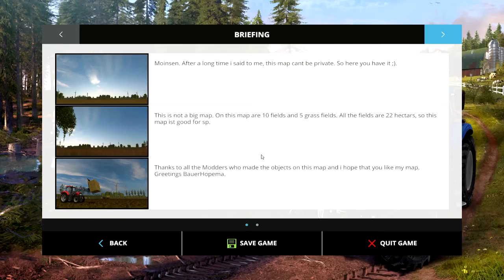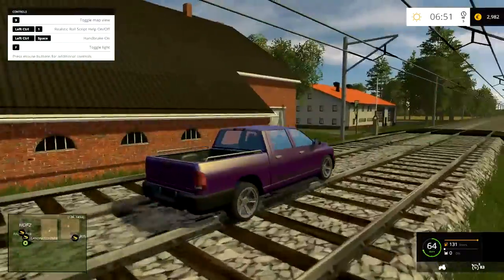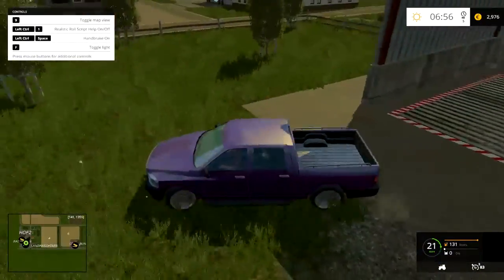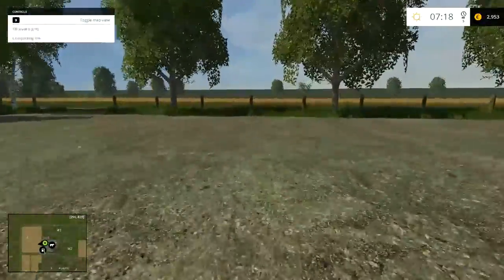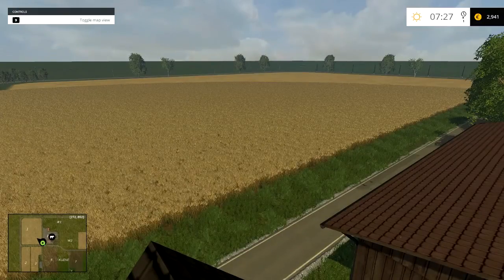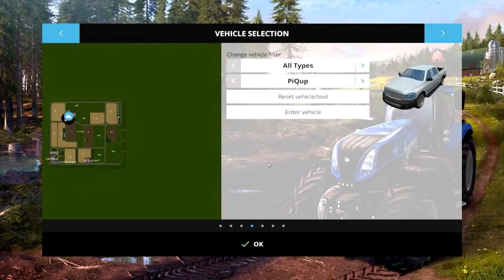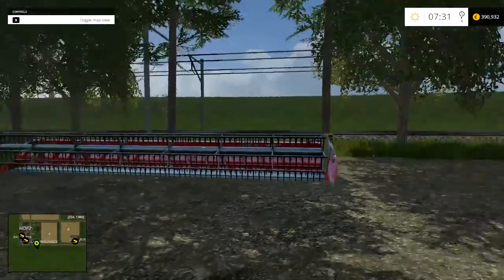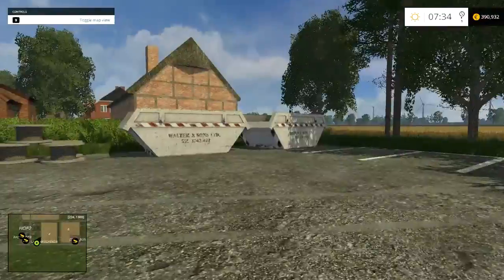Farming Simulator 15 Mod Contest Spotlight - Norddeutschland